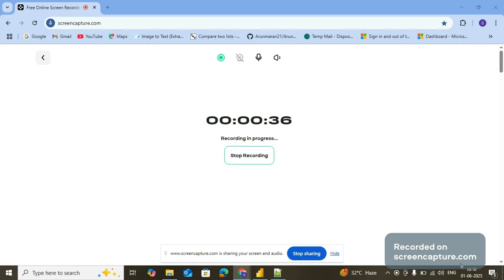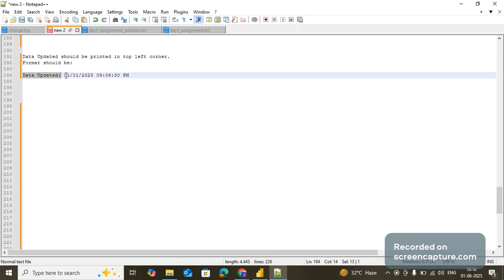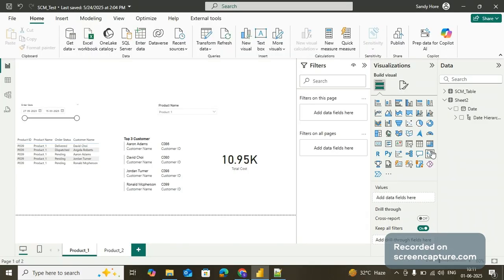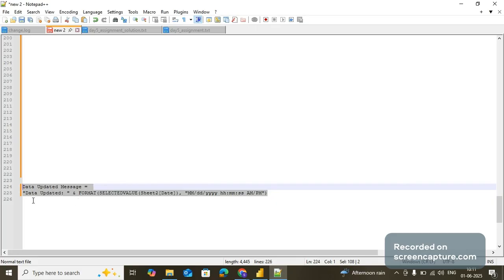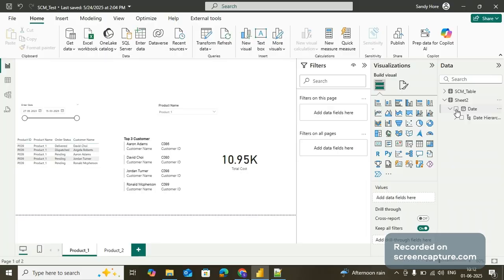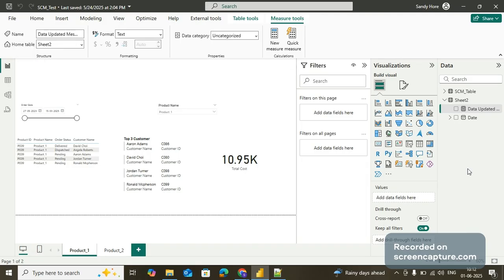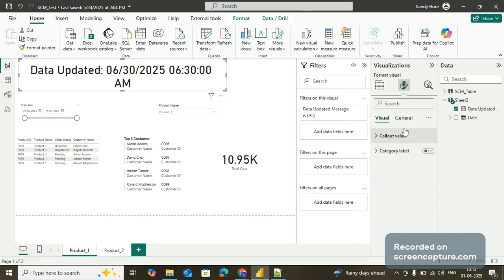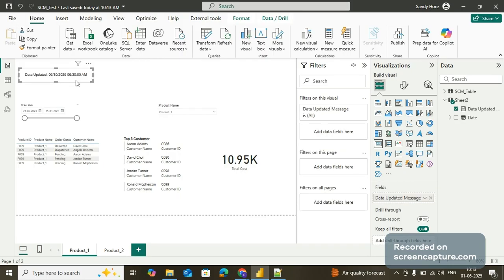How to print "Data Updated Time" in Power BI? || Important Client Requirement